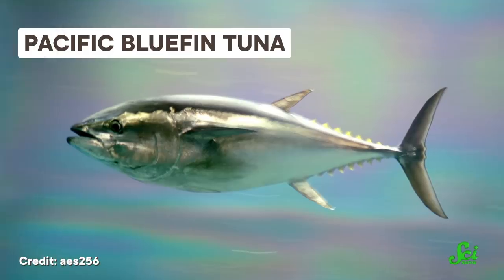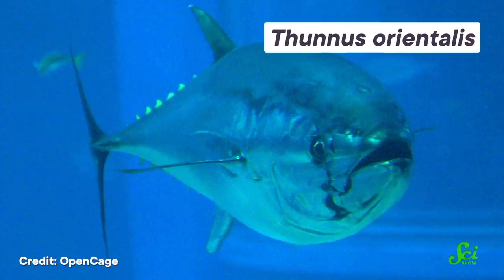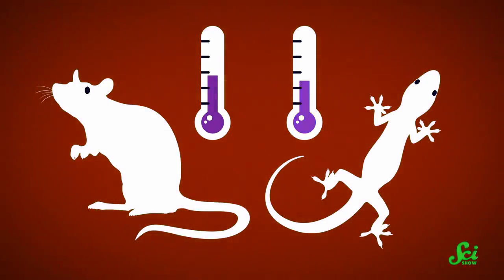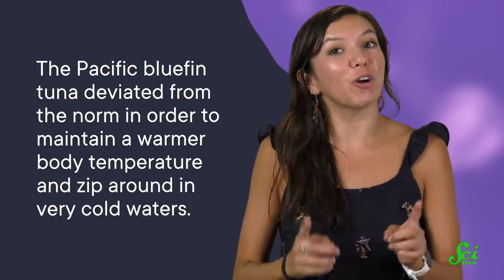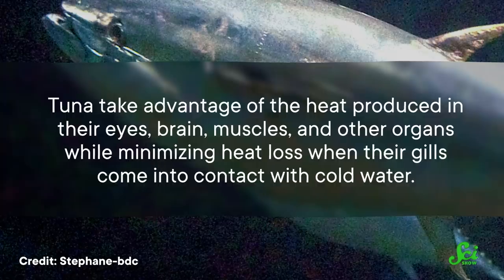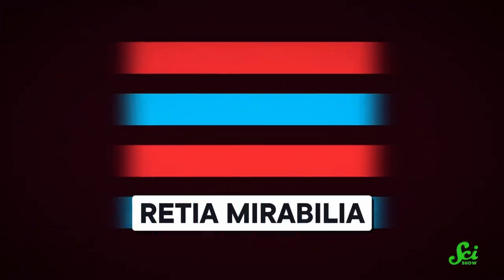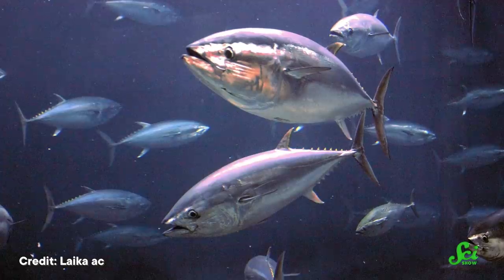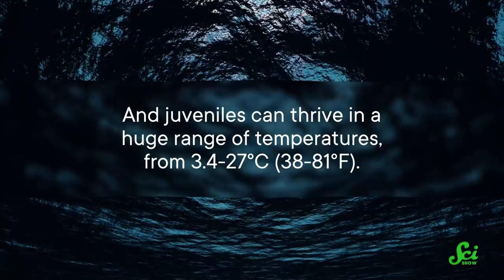The Speedy Cold-Hearted Tuna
Most fish are pretty sluggish in the cold. But the Pacific bluefin tuna is one of the fastest apex predators in the frigid Pacific ocean. Their physiology has adapted to help them retain more of the heat their bodies produce, except when it comes to their cold, cold hearts.